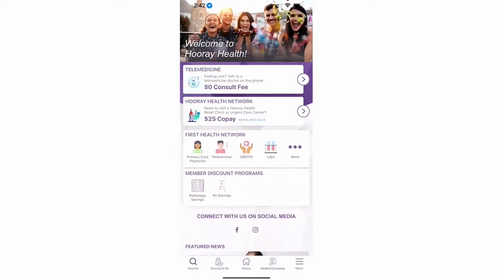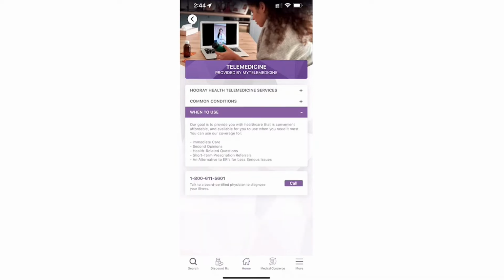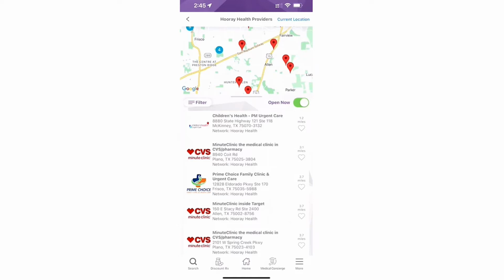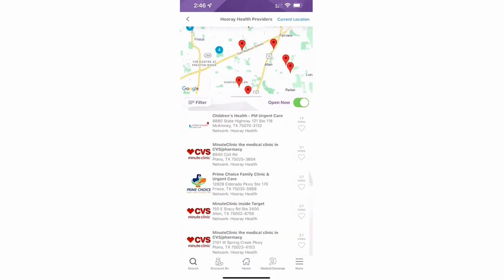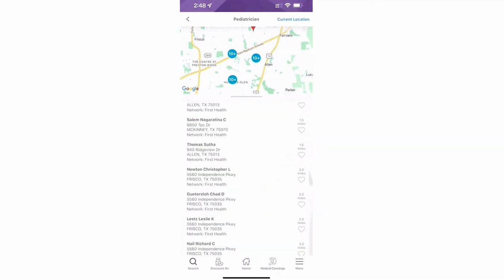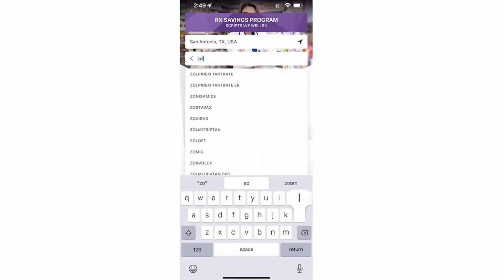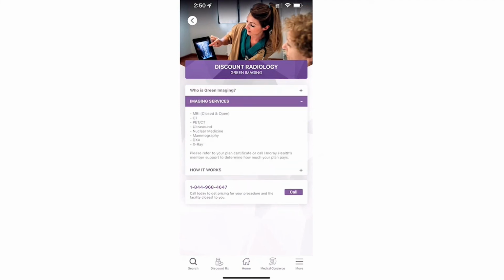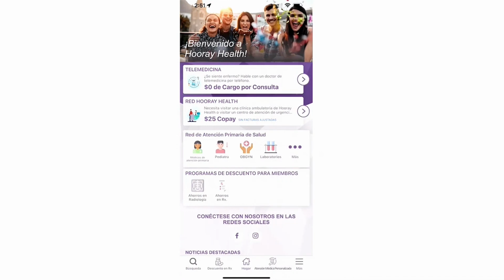Mobile App Walk Through - English